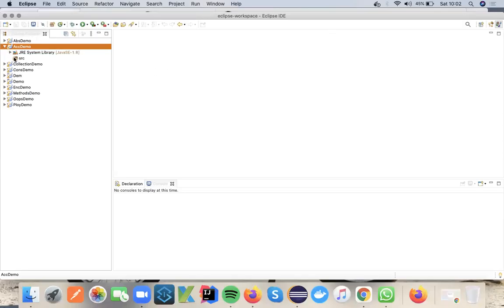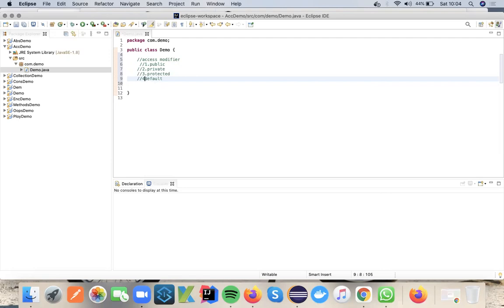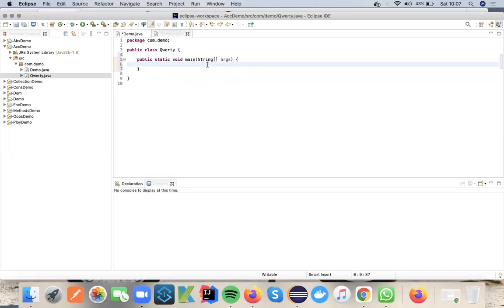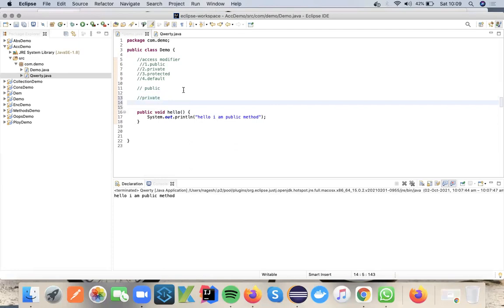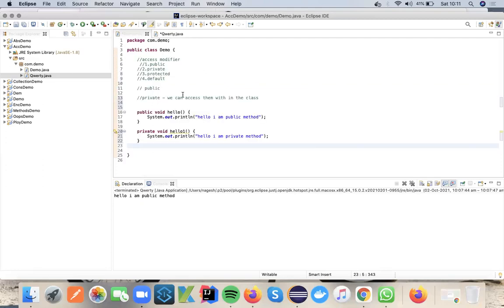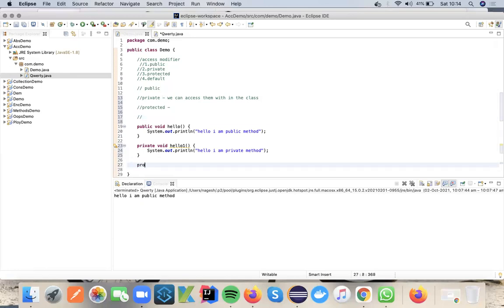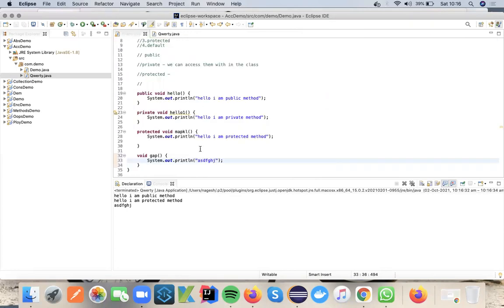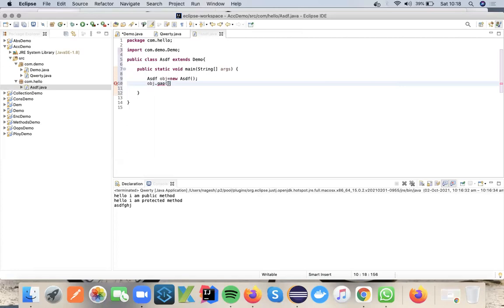AccessModifiers core Java